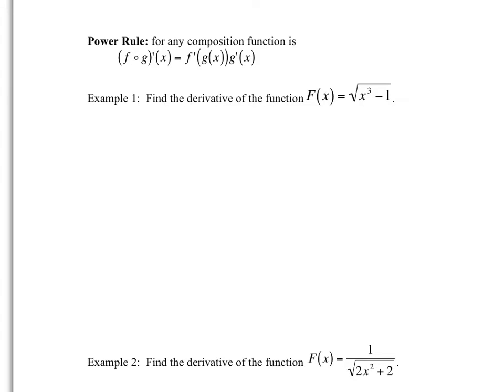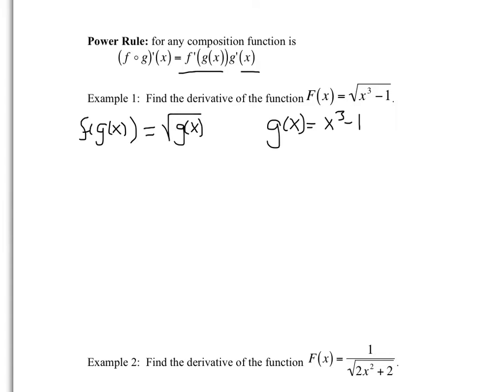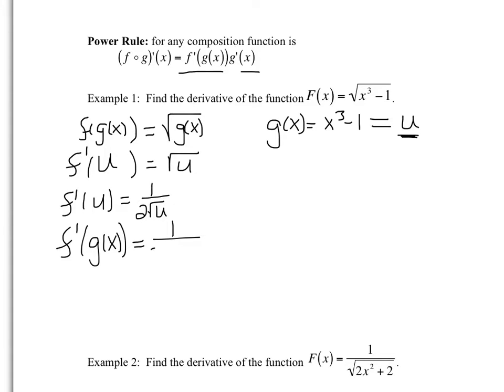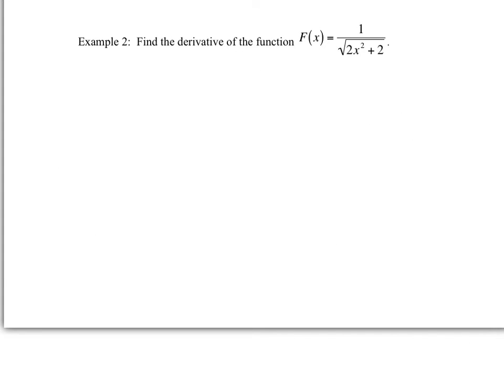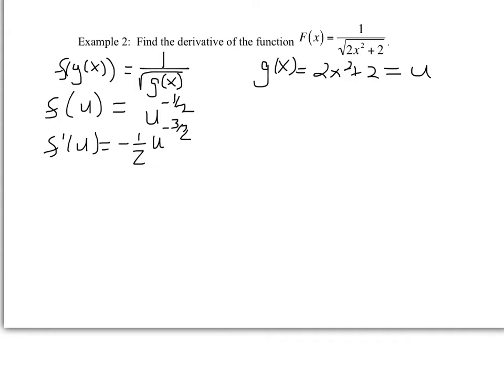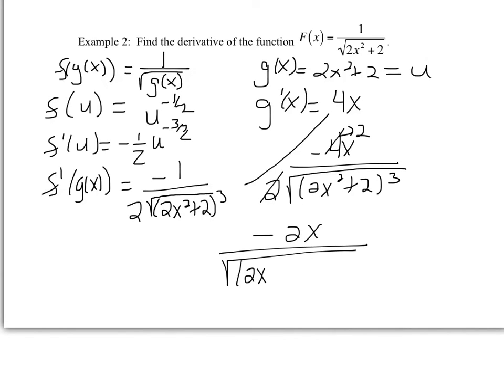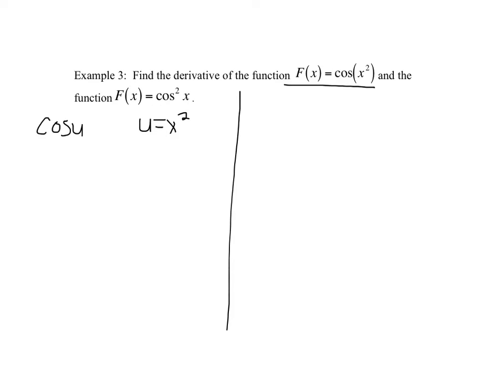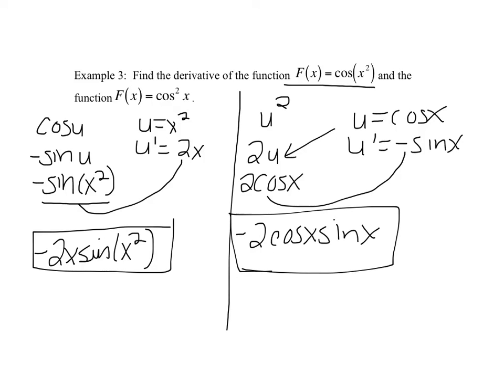Calc sec3.4 Notes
Calculus sec 3.4 notes